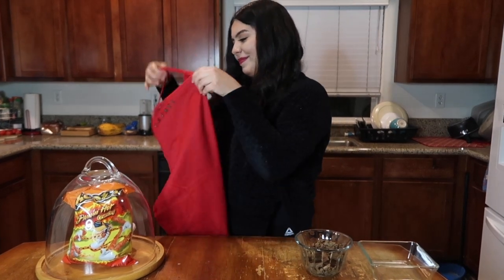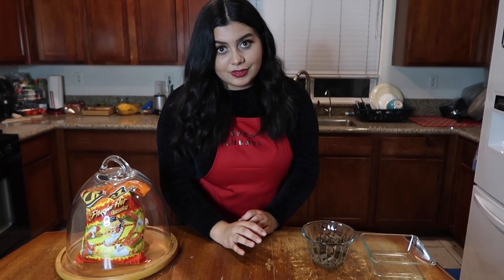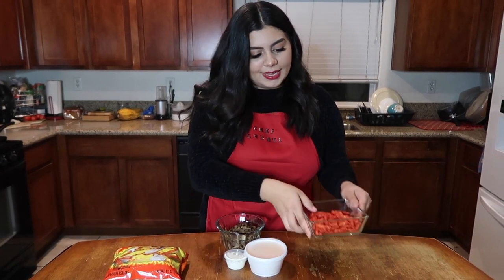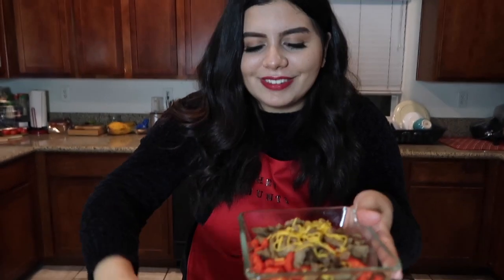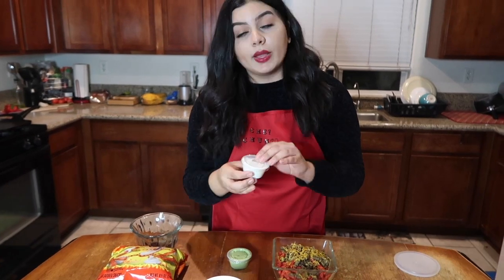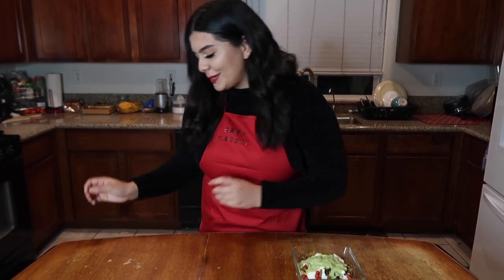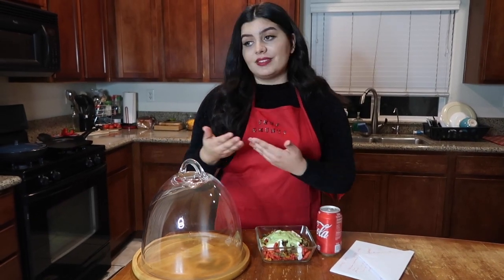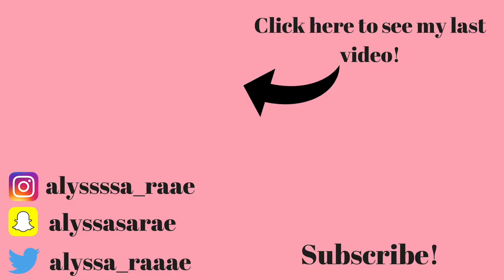A Chef Chunti Christmas Special | 12 Days of Vlogmas {Day 11}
Hey, guys! Welcome back to Vlogmas day 11! Back by popular demand, Chef Chunti is here to spend Christmas Eve with you!! In today's show she made a delicious plate of hot cheeto carne asada fries just for santa! See ya tomorrow! xoxo
-Lyss

You guys are amazing! Let’s keep this family of ours growing!

SNAPCHAT ‣ alyssasarae